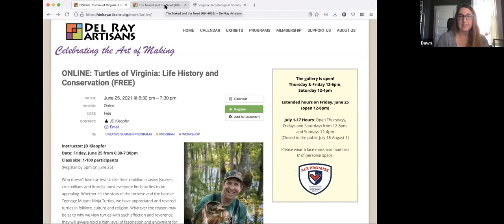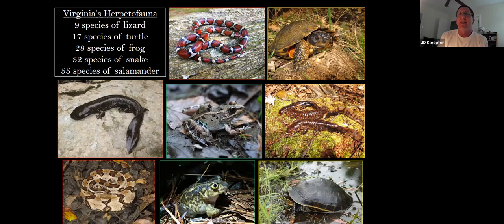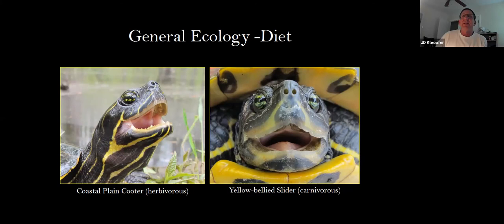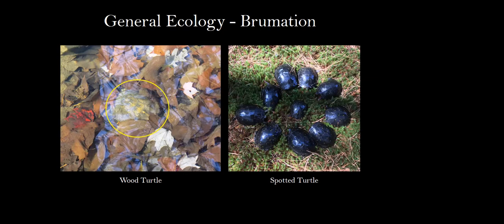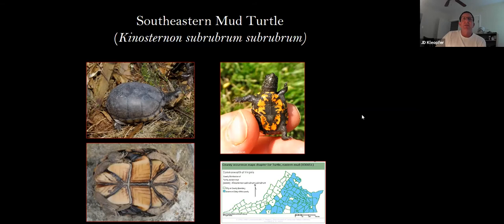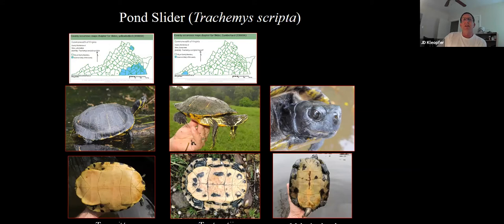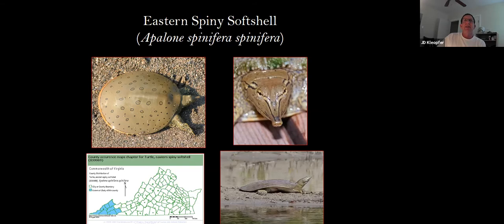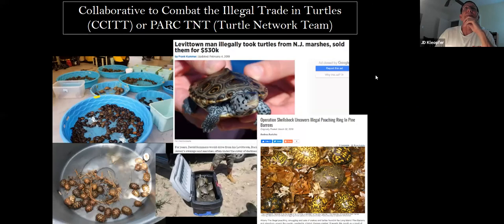Turtles of Virginia: Life History and Conservation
The "Turtles of Virginia: Life History and Conservation" online talk by JD Kleopfer, the State Herpetologist of Virginia. This presentation was held in conjunction with "The Naked and the Newt" art exhibit at Del Ray Artisans. Exhibit sponsors are the Virginia Herpetological Society and Del Ray Artisans, both 501(c)(3) nonprofit organizations.

For more information on turtles, purchase "A Guide to the Turtles of Virginia" from the Virginia Department of Wildlife Resources